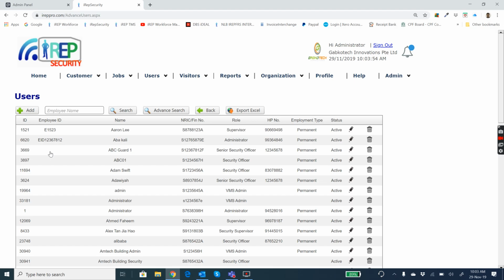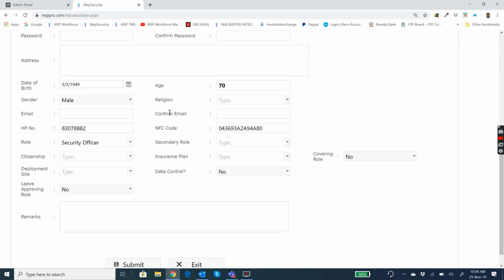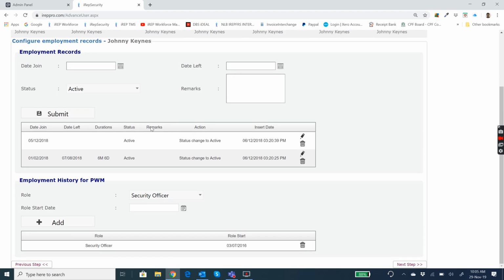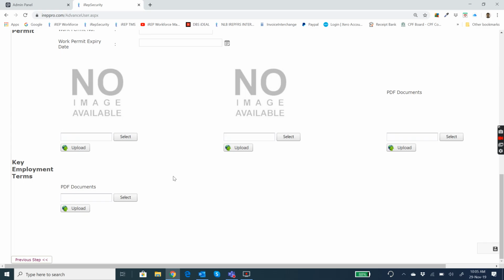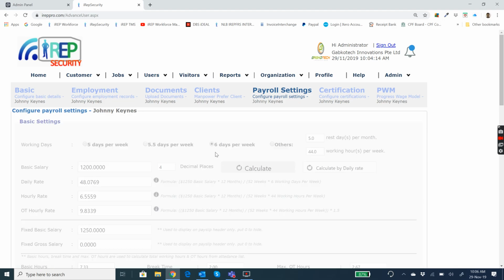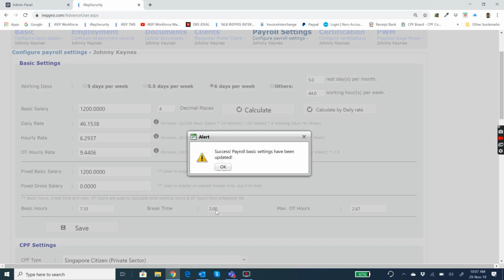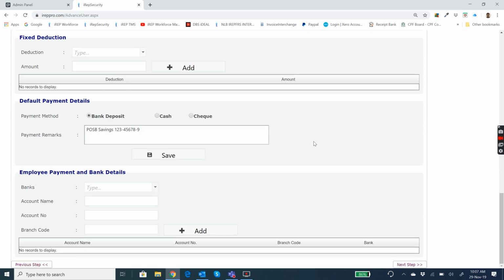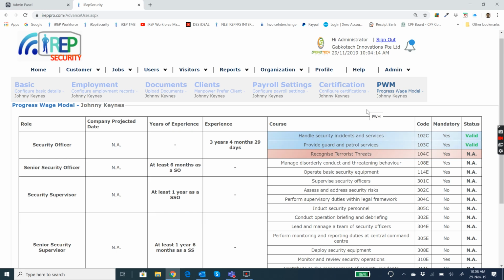iREP HRM Certification Module | Compliance & Transparency in Payroll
Discover how the iREP HRM Certification Module helps businesses stay compliant and transparent in payroll and HR processes. This video demonstrates how certification ensures employees are fairly managed, while companies meet industry and manpower regulations with confidence.

iREP is a cloud-based HR & payroll solution designed to automate payroll, e-leave, CPF submissions, and compliance workflows. Built for manpower-intensive industries such as security, cleaning, and facilities management, it reduces manual workload while boosting accuracy and trust.